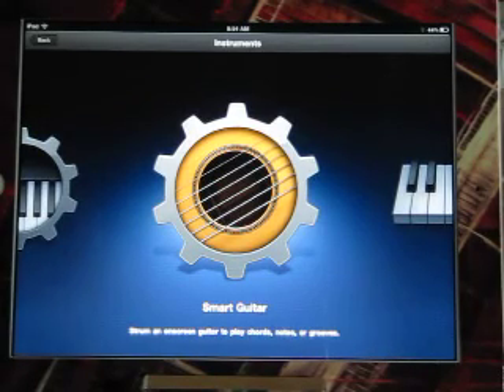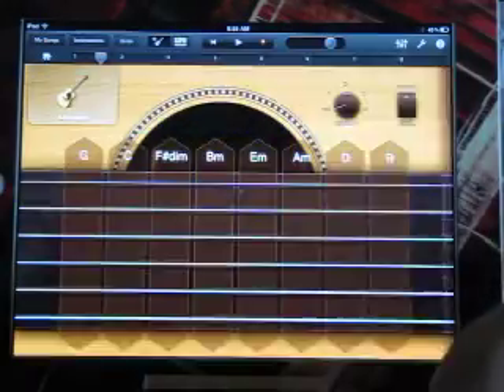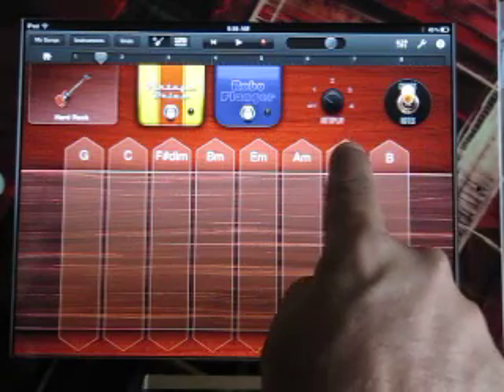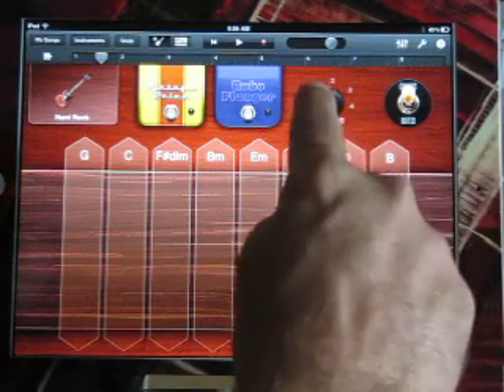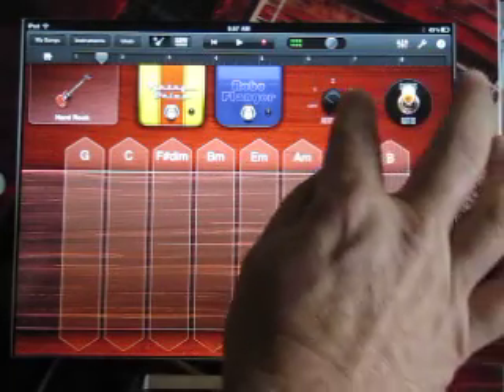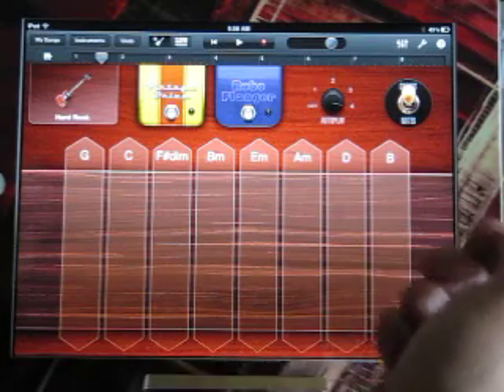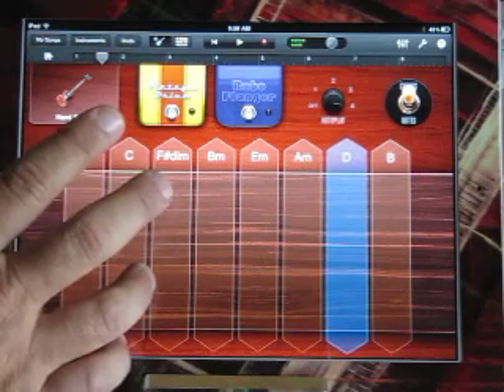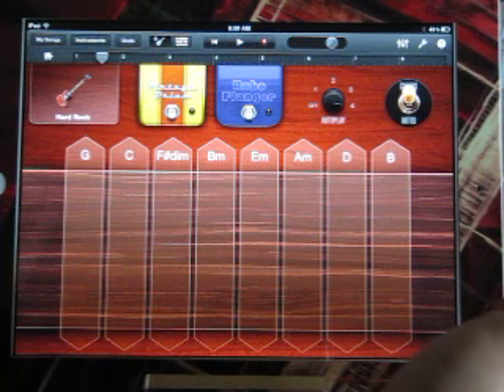Garageband 1.1 Tutorial; Advanced Smart Guitar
Video showing Garagaband 1.1 ipad 2 ADVANCED Smart Guitar techniques
Using auto play with one, two and three finger techniques.